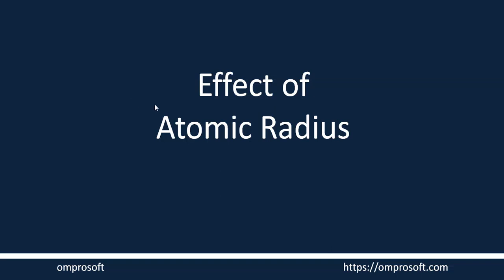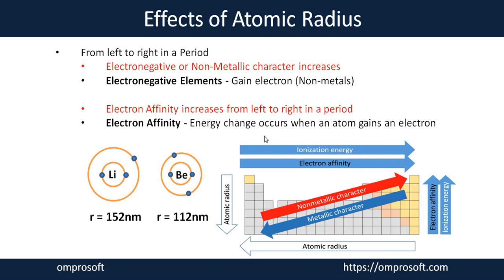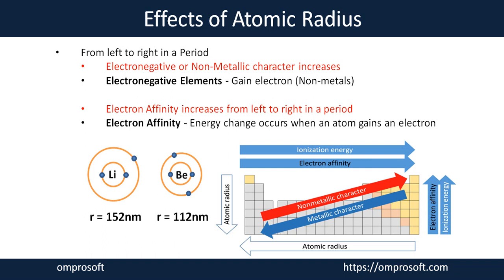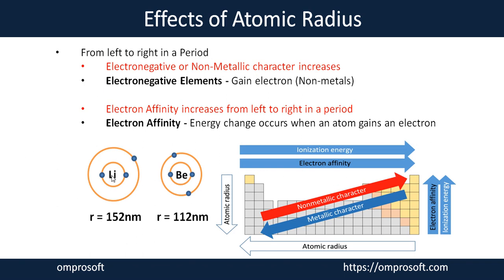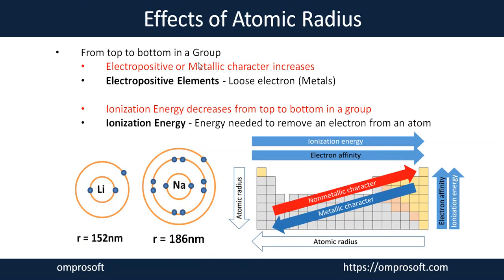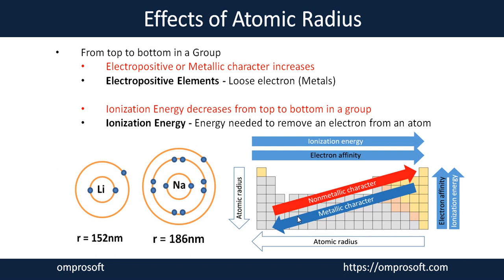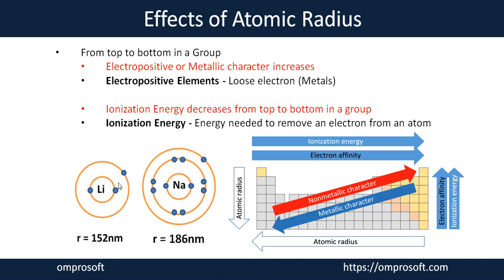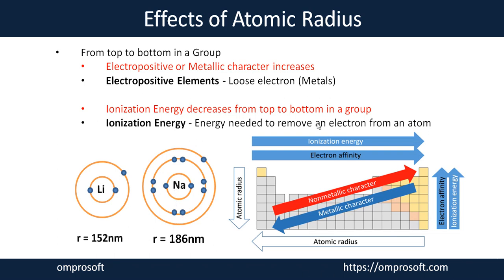C2S7L2 - Effect of Atomic Radius